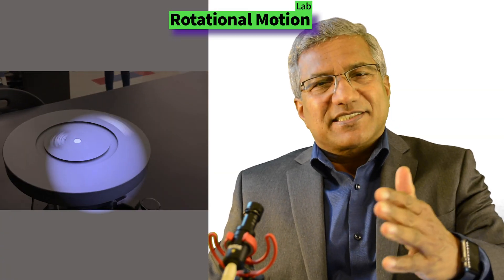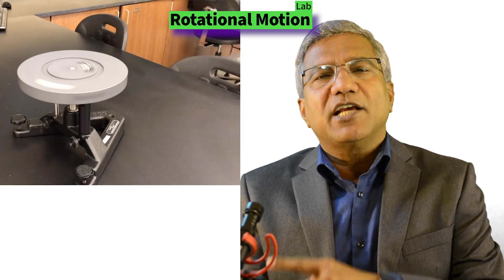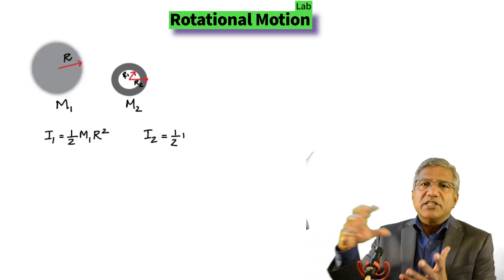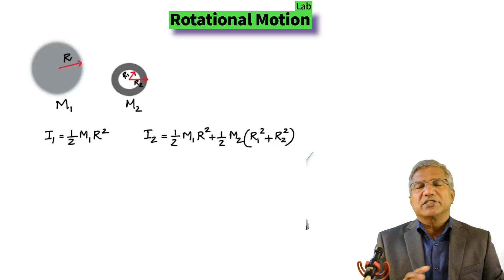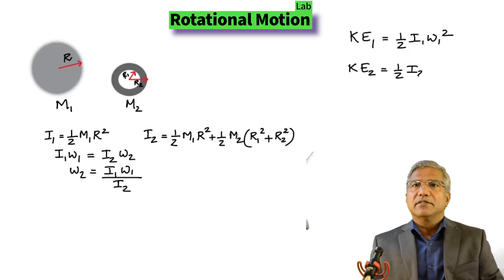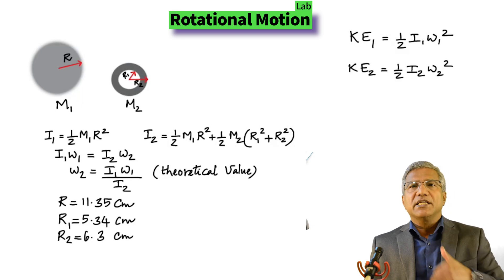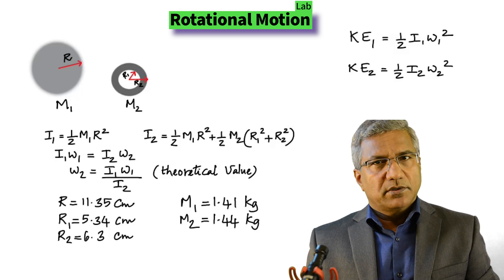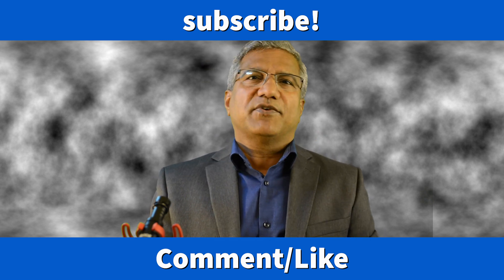Rotational Motion - Lab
Conservation of Angular Momentum demonstrated in the Lab